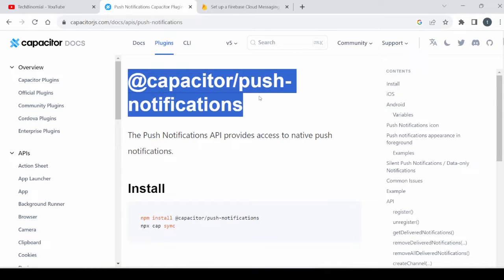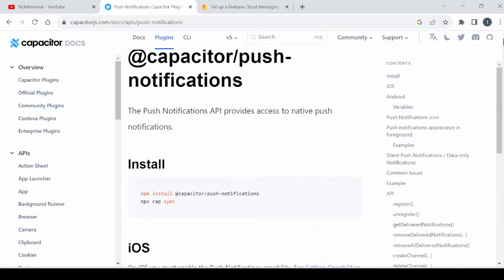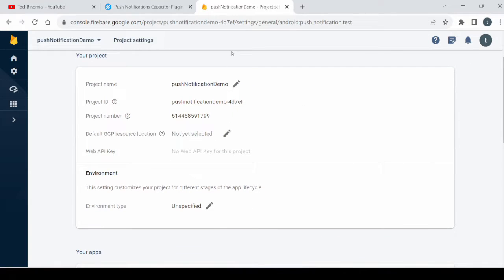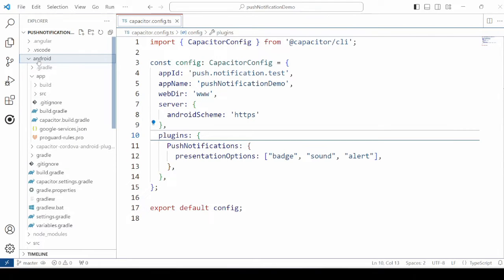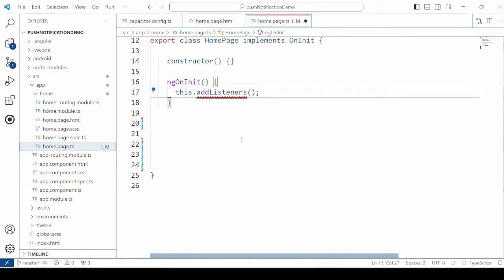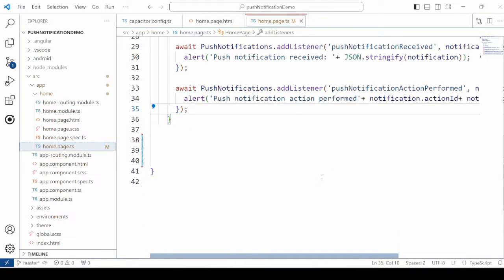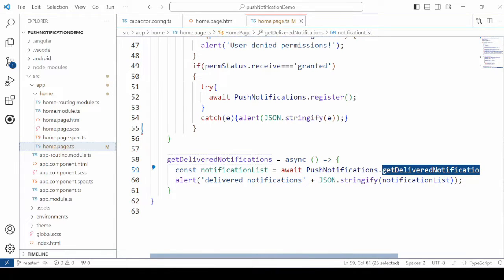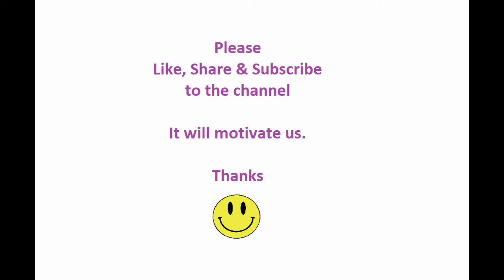Ionic 7 Capacitor : part 1 Guide for Push Notifications + Firebase Cloud Messaging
More Tutorials

2) Ionic 7 CRUD: Part 2  Ionic service for CRUD operations with Node Express server and MySQL
4) Ionic 7 : How to add image or html tags in Ionic controls Alert, Toast and Loading
6) Ionic 7 : Part 1 Angular reactive form with validations, data submission to express server - MYSQL
7) Ionic 7 : Part 2 Angular Reactive form with validations, data submission to express server - MYSQL
10) Ionic 7 Angular : How to generate, sign APK and Bundles for publishing to playstore console
13) Ionic 7 Angular : How to navigate to an anchor on another page and a fragment URL ?